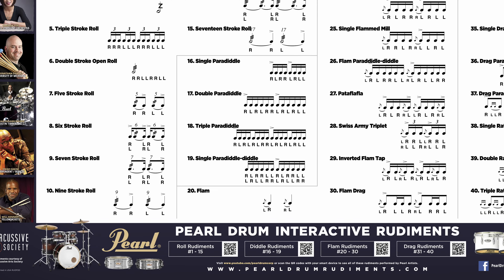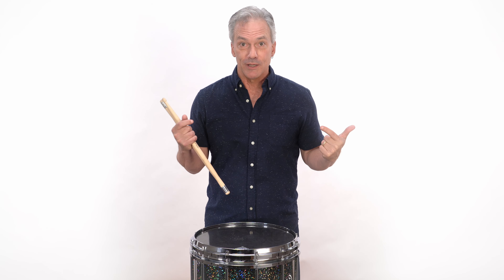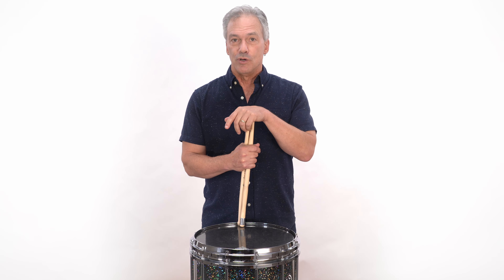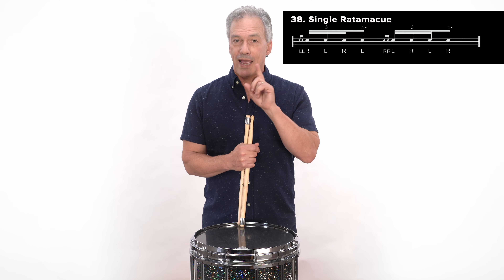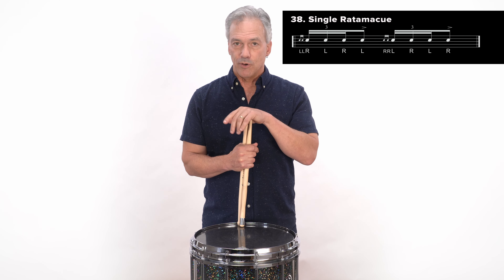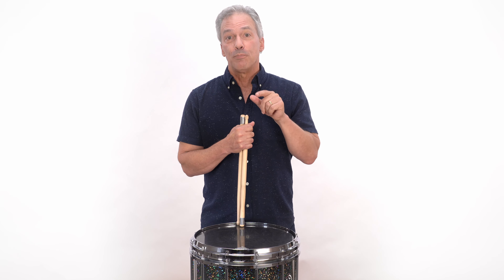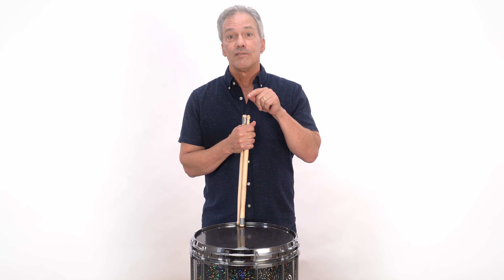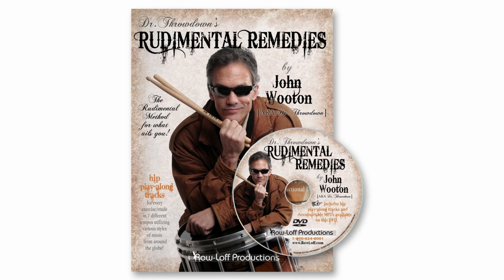Pearl Drum Rudiments - Single Ratamacue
Dr. John Wooton demonstrates the Single Ratamacue from the Pearl Drum Rudiments Poster. to print for the practice room or view it on your device.